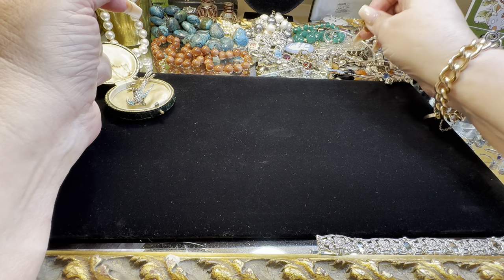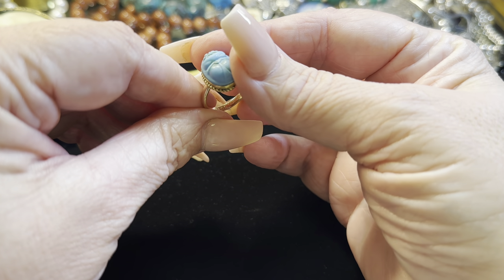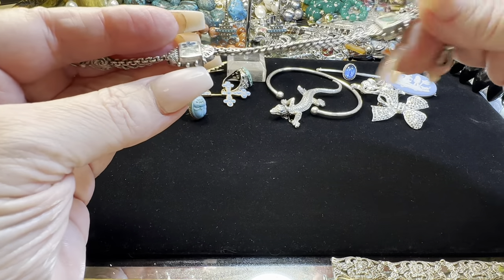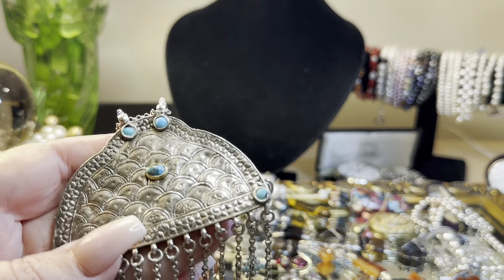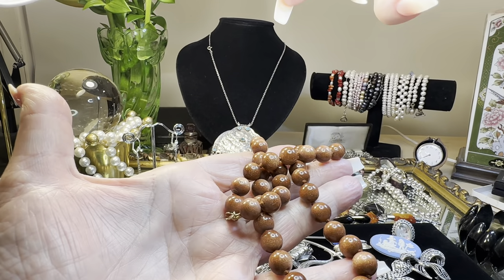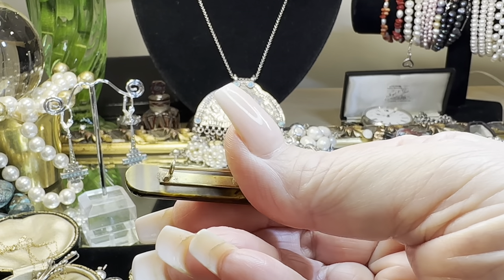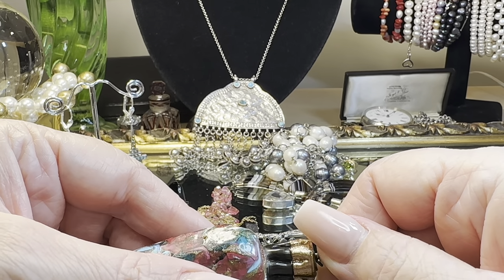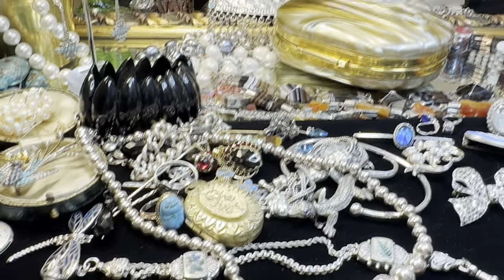European Antique Treasures jewelryhaul Upstairs Downstairs preview antiquejewelery ✨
I was privileged to meet with Ruth Lambert at Upstairs Downstairs Antique shop in the Gloucester Quays
I hope you love these Antique Treasures as much as I do!
Join meSunday June 4th 11am PST-2pm EST
7pm here in England ❤️